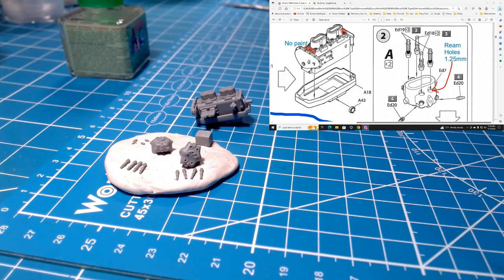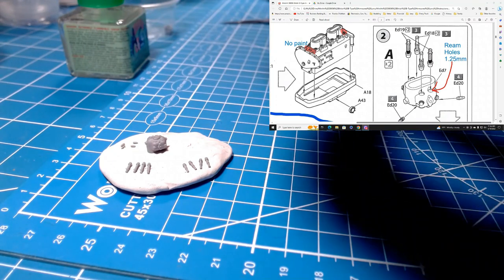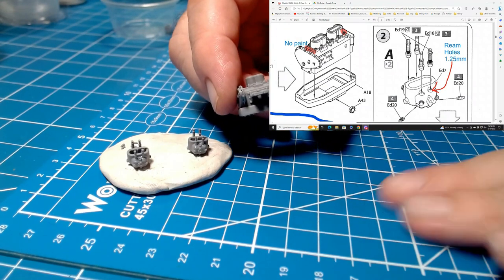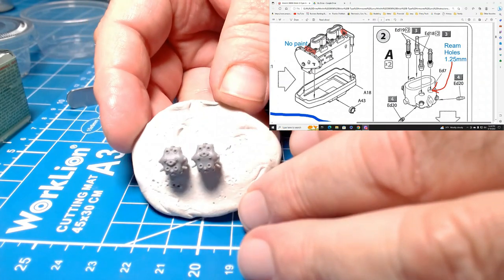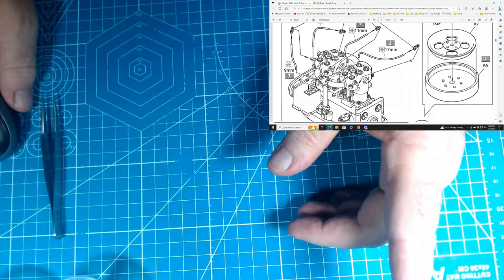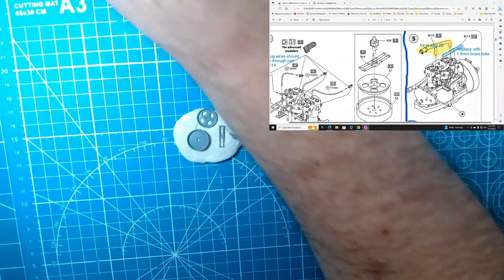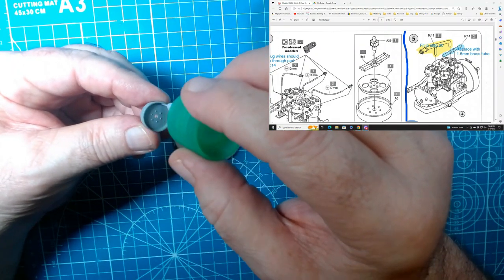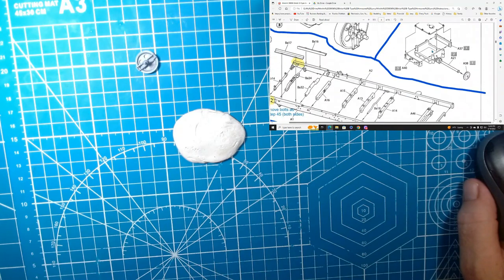MiniArt Type B Armoured Lorry Part 3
MiniArt Kit # 39006 1/35th Scale
In this video I get the cylinder heads, clutch and transmission put together.